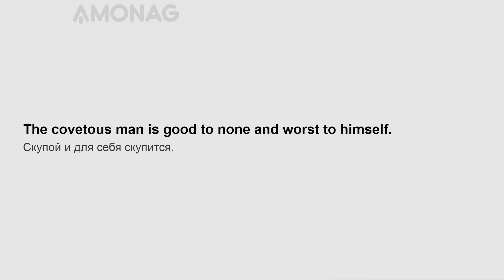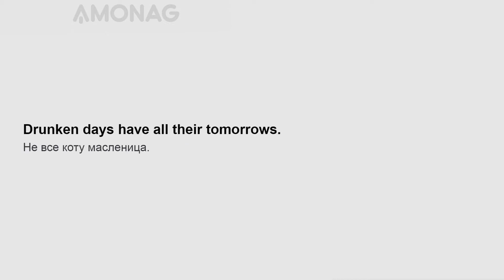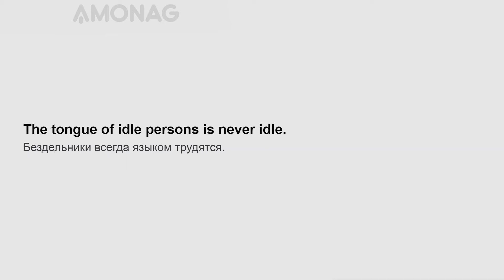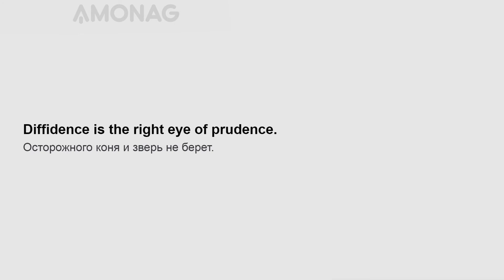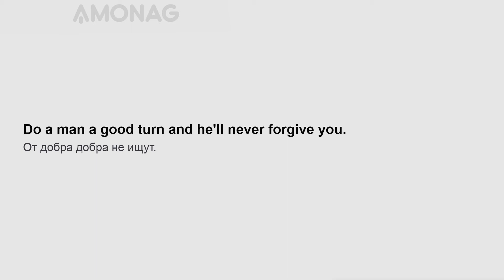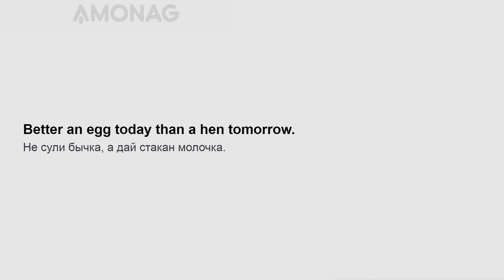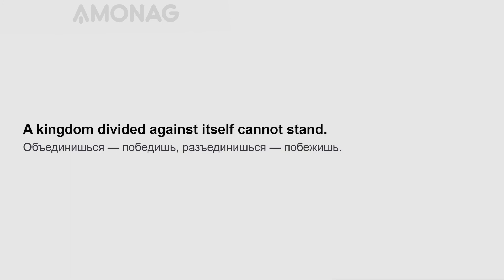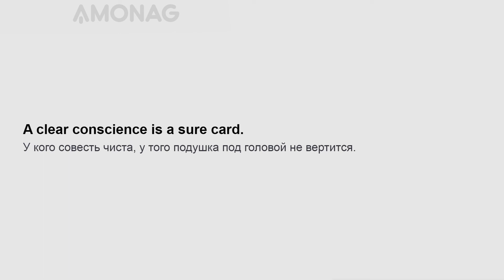1000 пословиц на английском языке для среднего уровня. Часть 5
Представляем Вам пятую часть урока  "1000 пословиц для среднего уровня" на английском языке для среднего уровня!

Тренируйте ежедневно свои навыки по владению английским языком, читая полезные фразы и интересную литературу с параллельным переводом по слайд методу AMONAG! Читайте по слайдам громко и четко, вслух - это главный секрет ускоренного освоения английского языка!

AMONAG CLUB - это сервис ускоренного освоения иностранных языков.

Хотите быстро и эффективно выучить английский язык? Специально для Вас мы разработали эффективную слайд методику изучения иностранных языков, которая поможет Вам освоить любой из 20 наиболее популярных в мире языков.

Вам больше не придётся скучать за учебниками и на устаревших языковых курсах. Вы сможете учить английский язык быстро и удобно!

Переходите на сайт в котором данные уроки удобнее читать с персональными настройками на английском или другом интересующим вас языке.